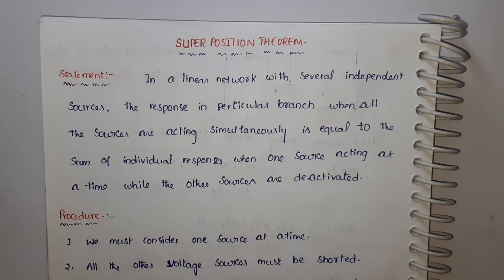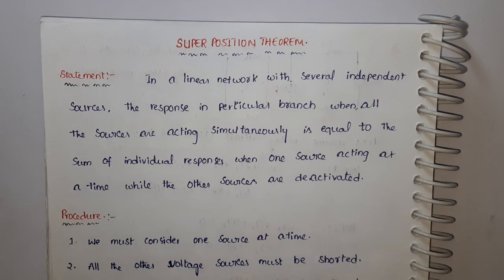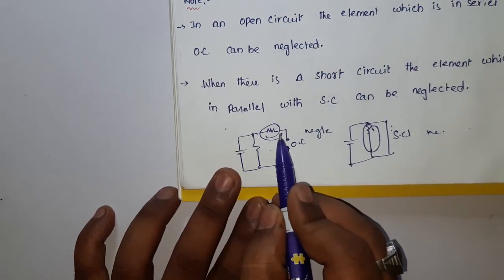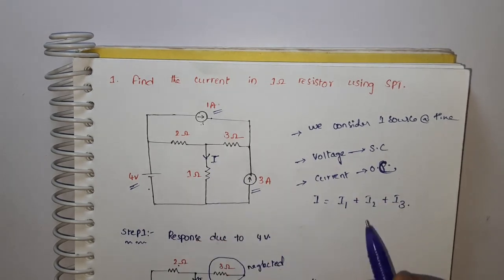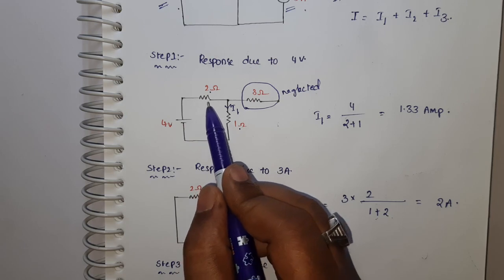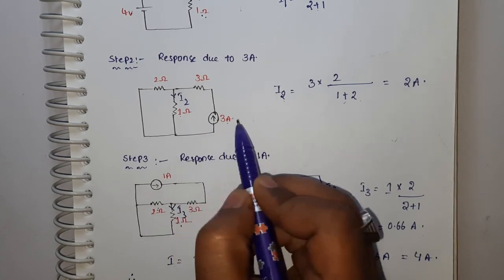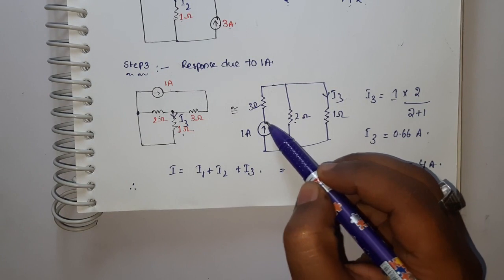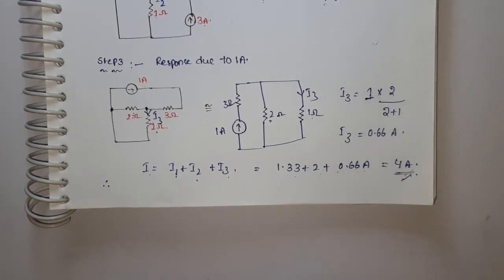Electric Circuits || Superposition Theorem || Tutorial for Beginners With Solved Example